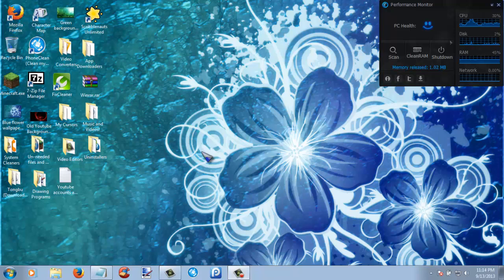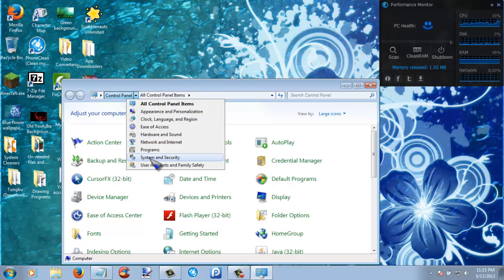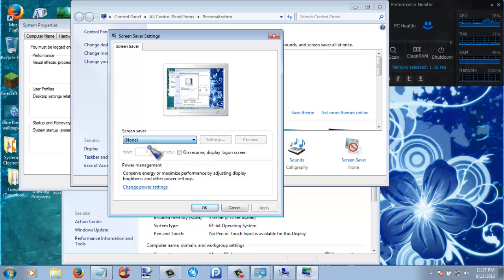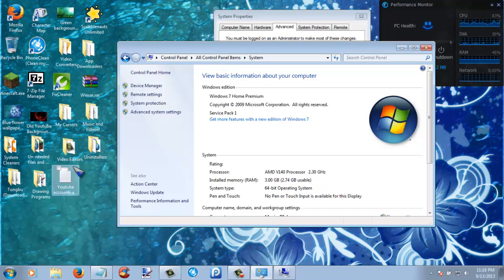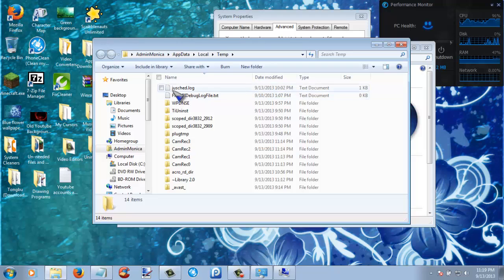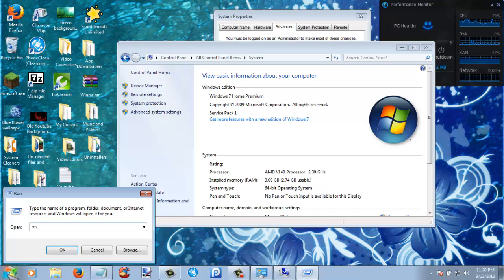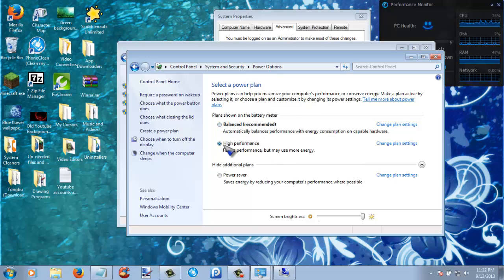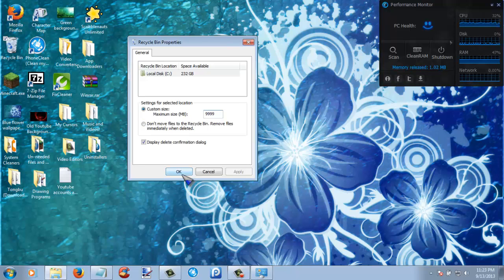How to speed up your slow computer - Improved PC performance and RAM clean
If you can't hear properly, please raise both your computer volume and video volume to 100% since I was total shit at video editing at the time of the video being posted.
Another way to speed up your computer is to use the program "Disk Cleanup". To access it, just go to Start Menu, "Computer", then right click on your Local Disk and click Properties. In the lower right hand corner, you will see Disk Cleanup. Click it and then wait for it to run. (It will take up to a couple minutes to 30 depending on how fast your computer is.) When it is finished, be sure to check the boxes of everything you want to delete and then click "Cleanup".